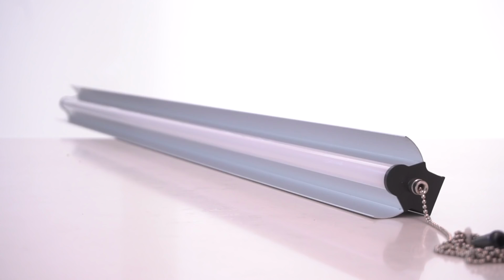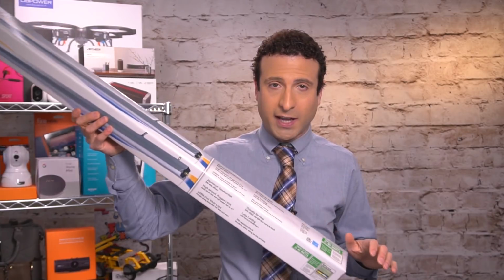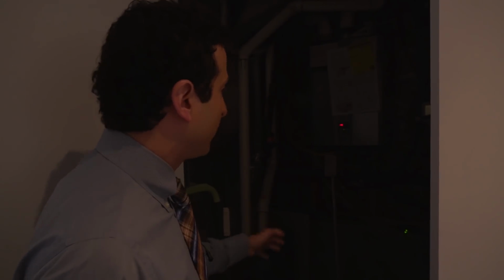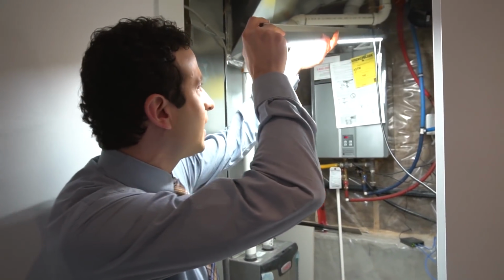The Best Led Lighting Strips for Your Garage, Home or Shop - Review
These portable LED shop lights for garage or shop is the perfect addition for any home or business to quickly AND cheaply add light.

The Deal Guy may be compensated by Amazon for purchases, resulting from this video.